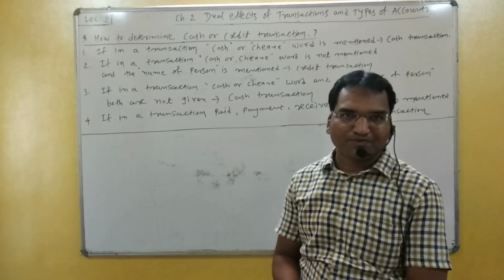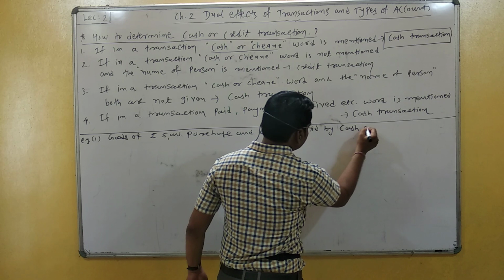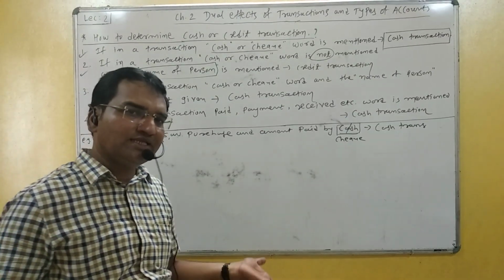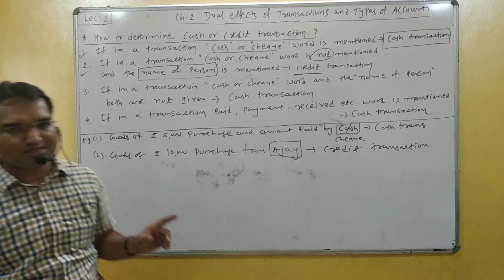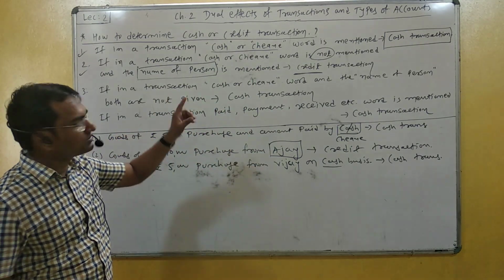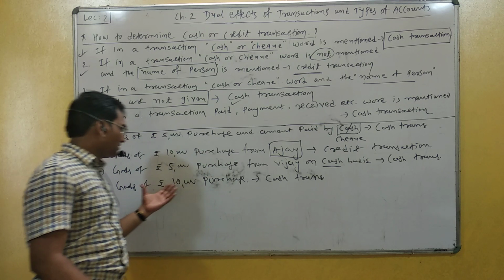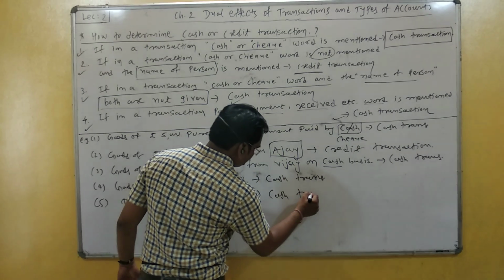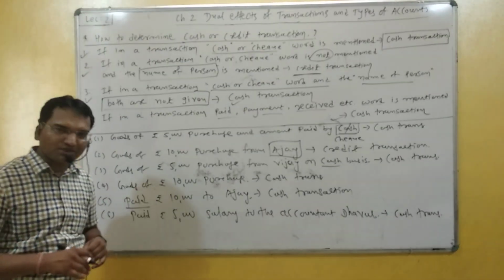GSEB 11 Commerce Accounts part 1 Ch 2 Lec 2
Dual effects of transactions and types of Accounts